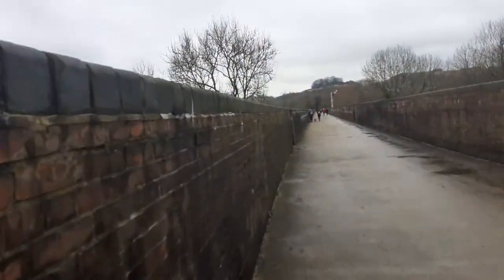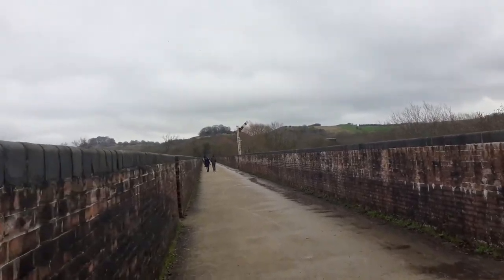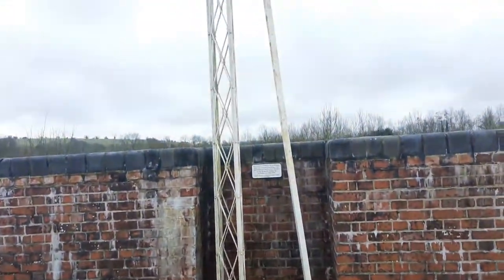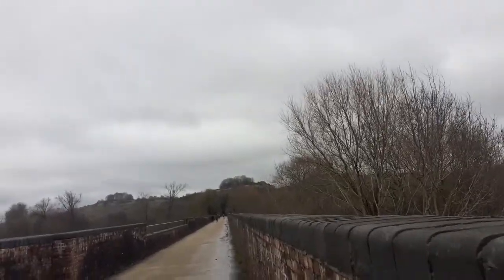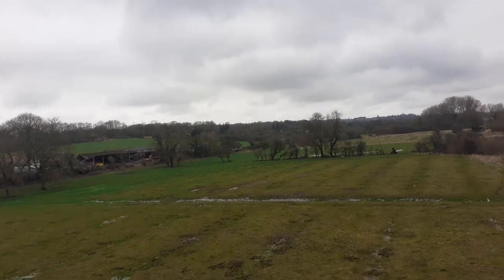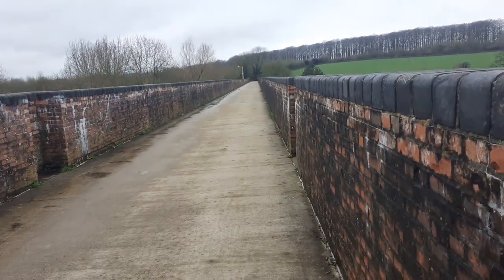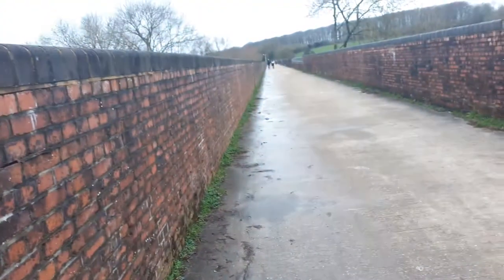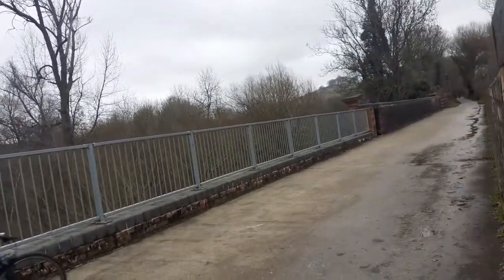Old railway bridge viaduct vlog 2/3